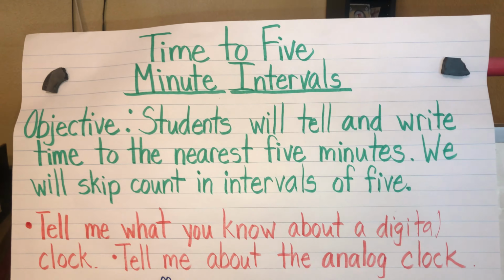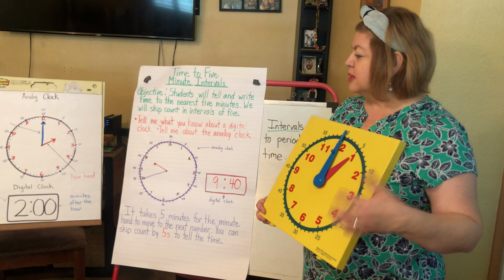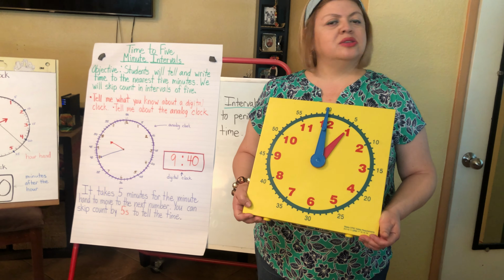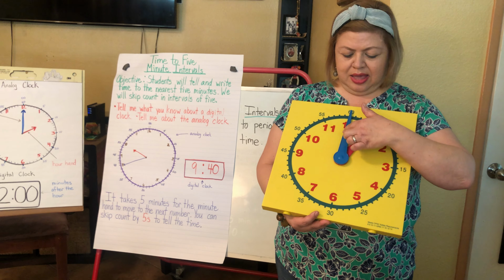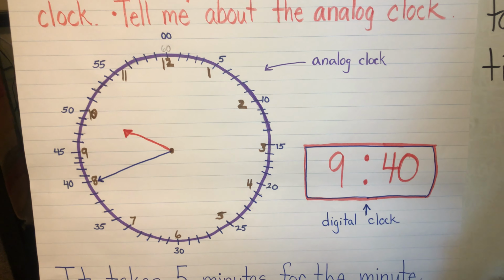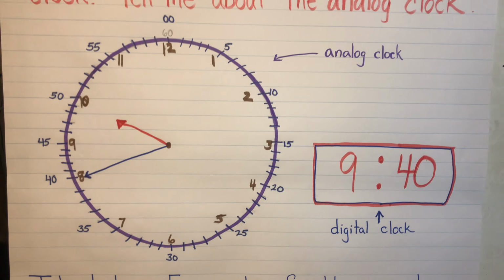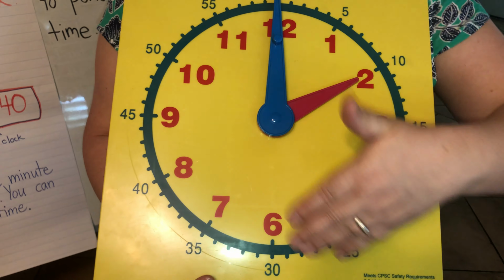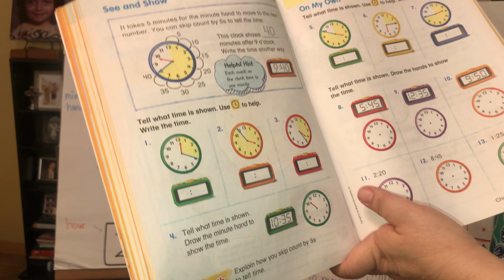Time to 5 Minute Intervals